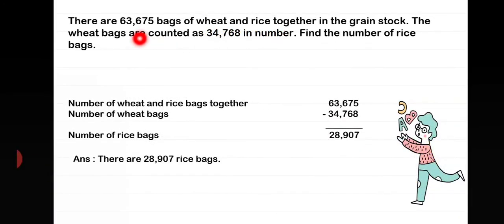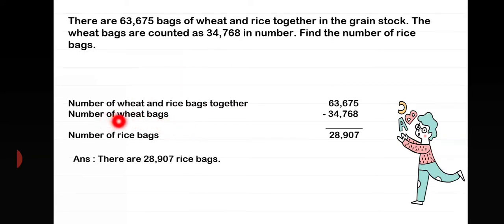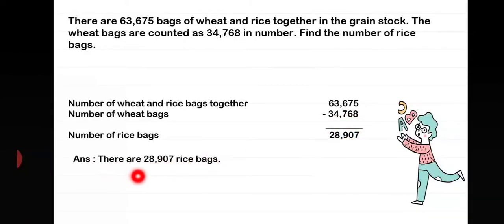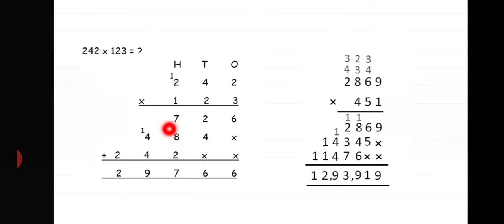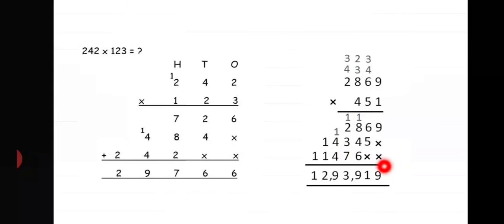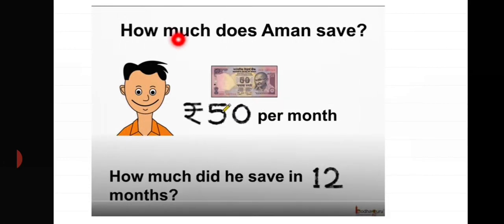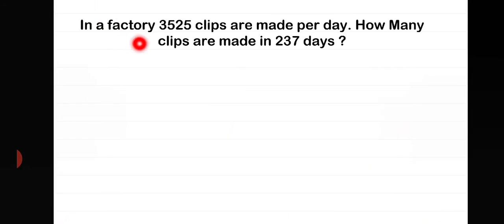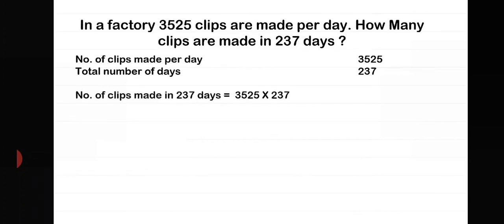MATHS CLASS 5 CHAPTER 2 PART - 2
SAN ACADEMY